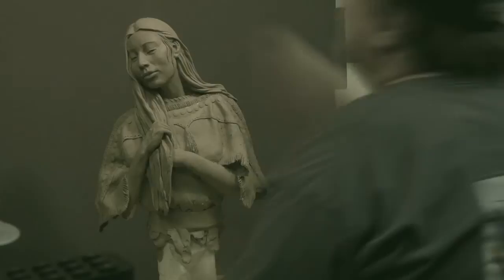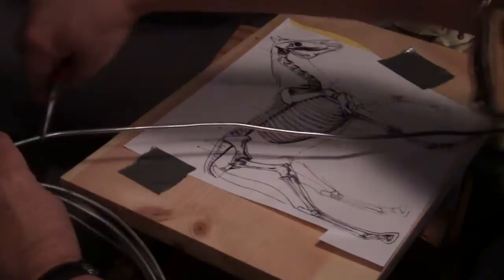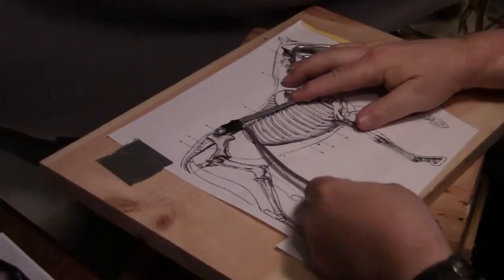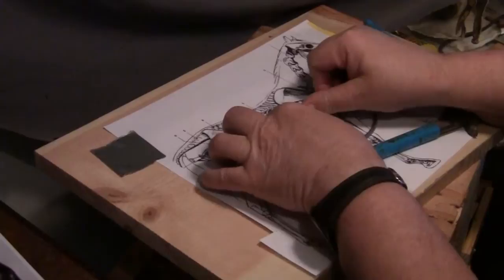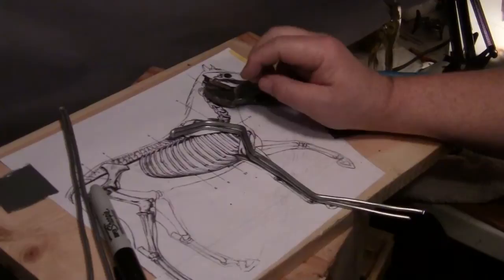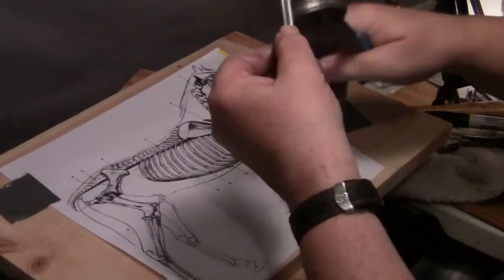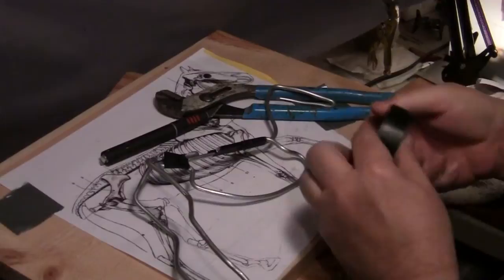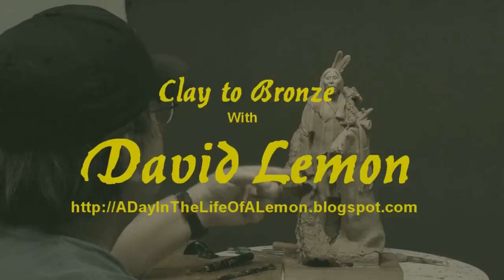Sculptor David Lemon - Making a Wire Armature for a Horse